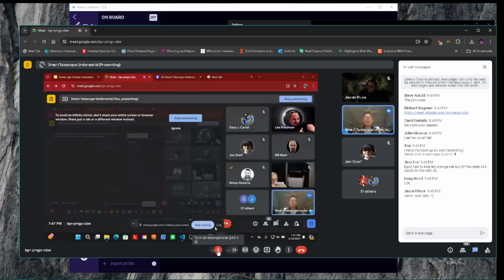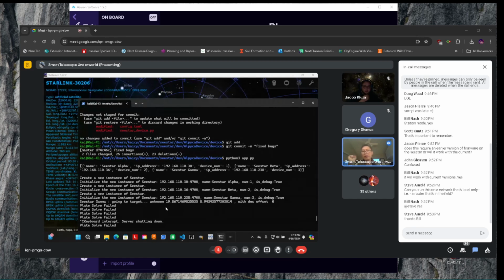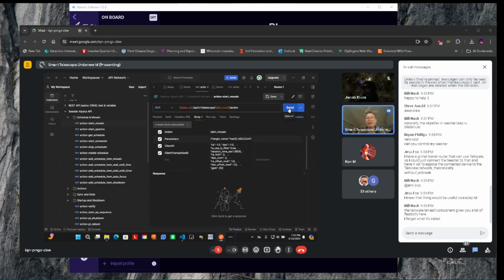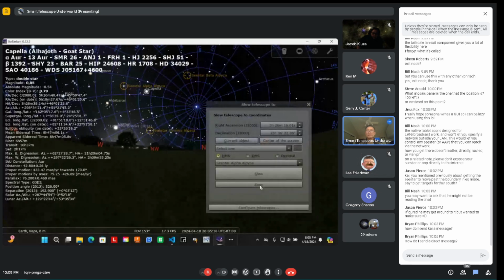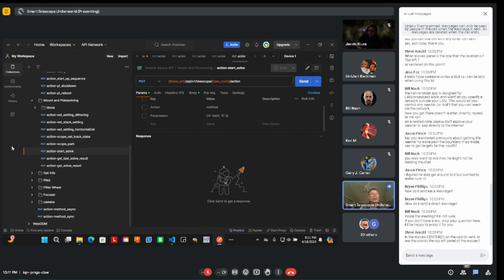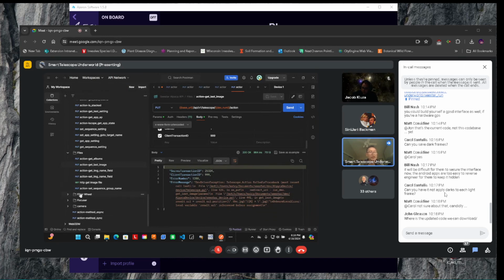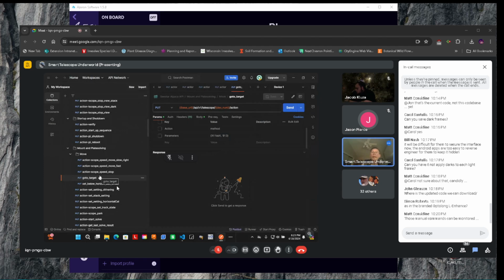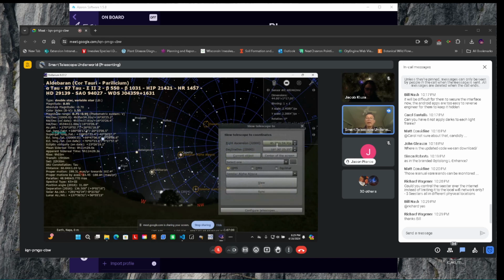seestar automation presentation, part 2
part 2 of my presentation to automate Seestar, using my Seestar_alp app.